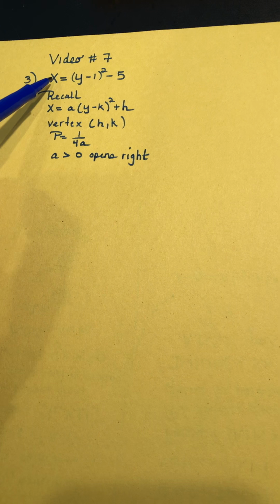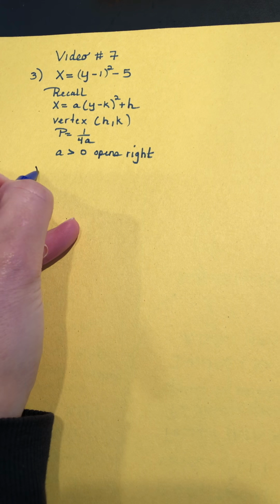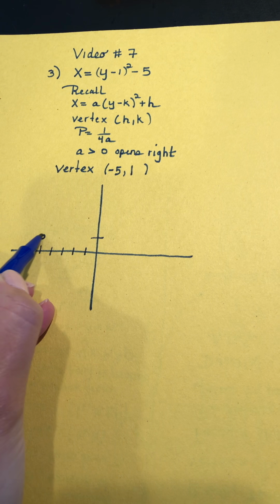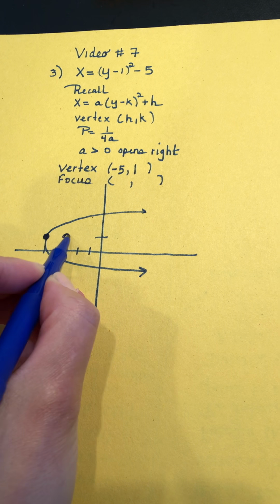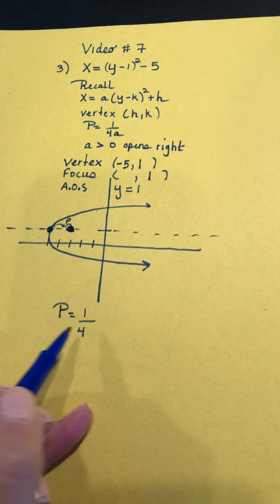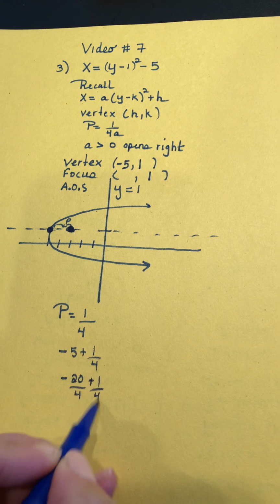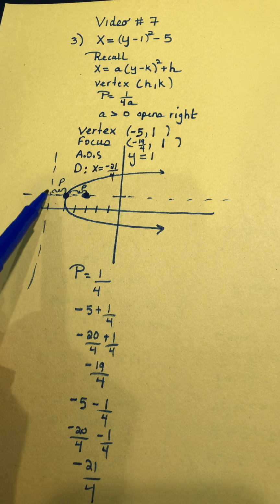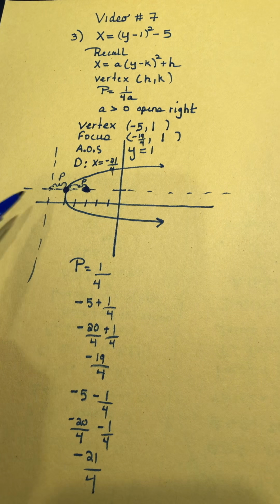Parabolas video 7